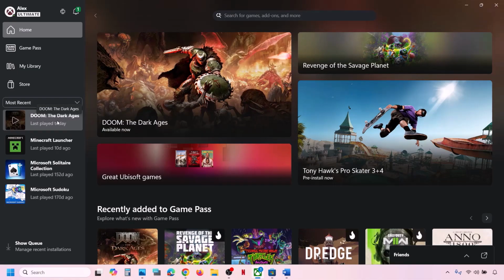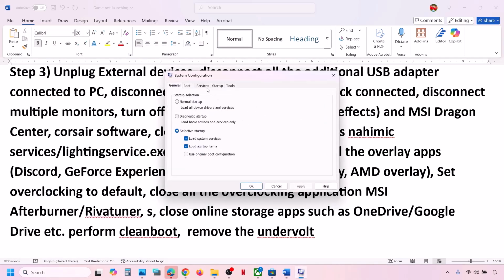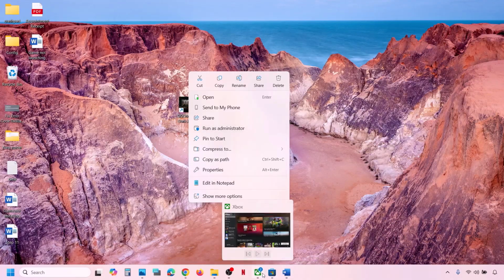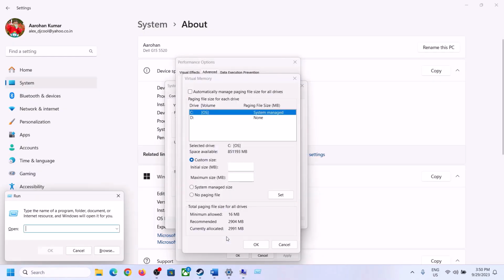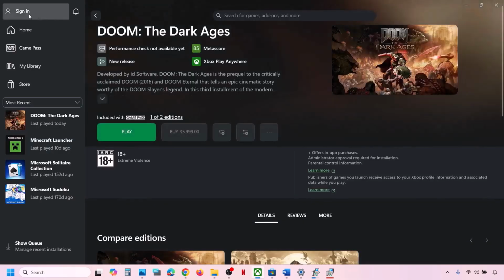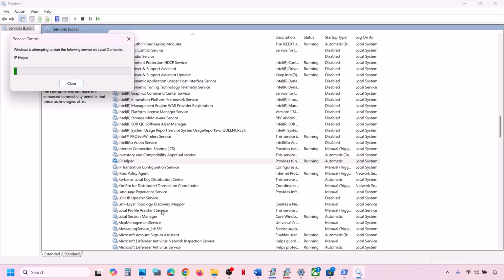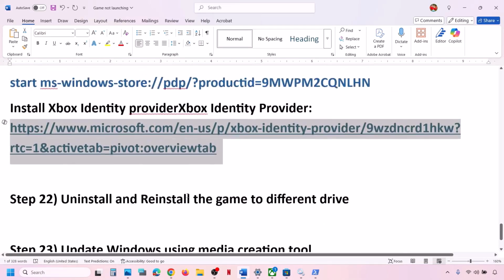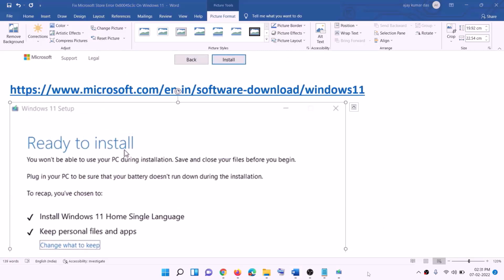Fix Tony Hawk's Pro Skater 3 + 4 Foundry Demo Not Launching From Xbox App/Microsoft Store On PC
C:\Users\Username\AppData\Local\Packages\Microsoft.WindowsStore_8wekyb3d8bbwe
IP Helper
Gaming services
Windows Update